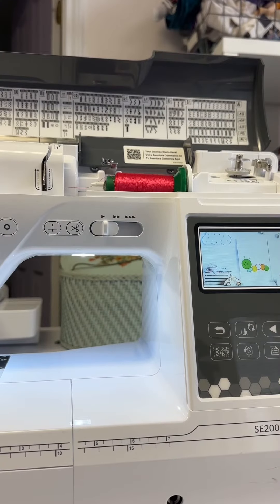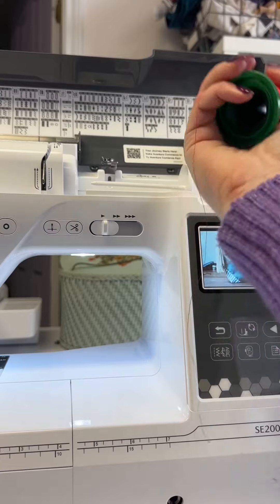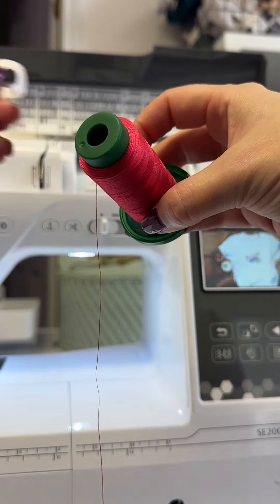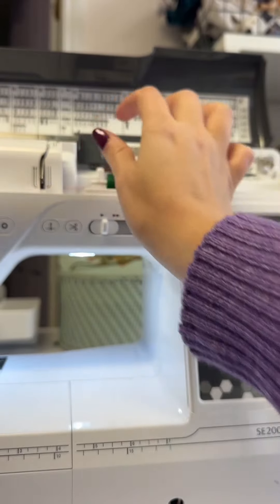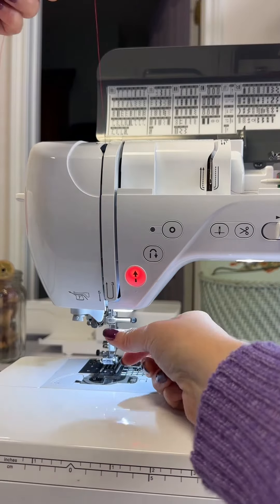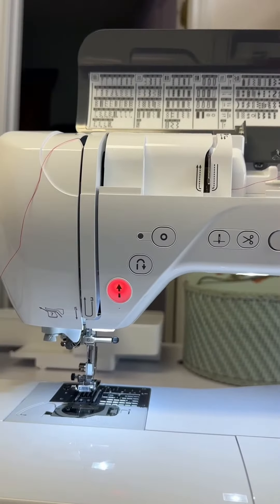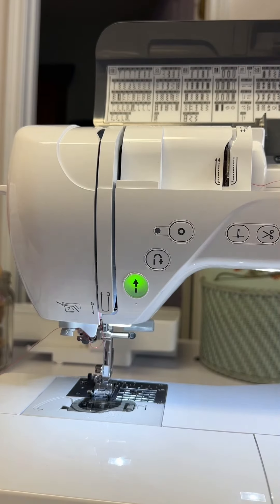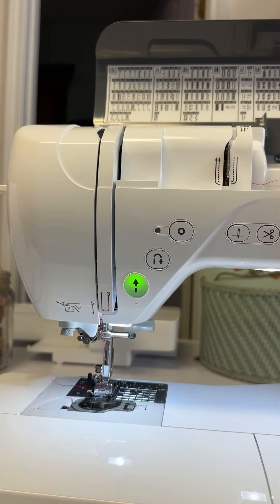Beginner Sewing Machine Lesson: How to Thread a Basic Computerized Machine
Join Barbara from Allbrands as we explore basic threading of a current sewing machine.